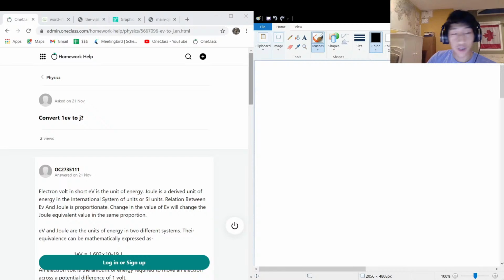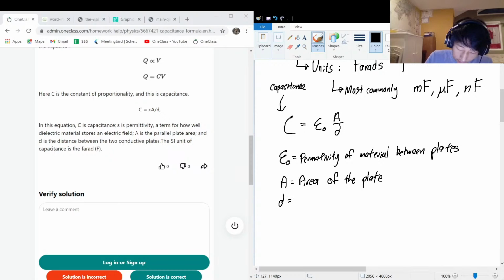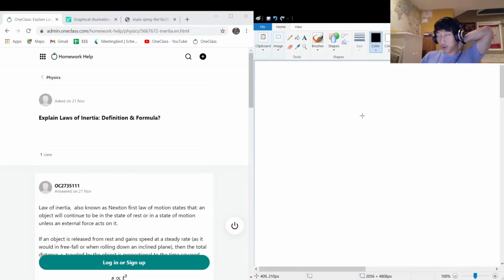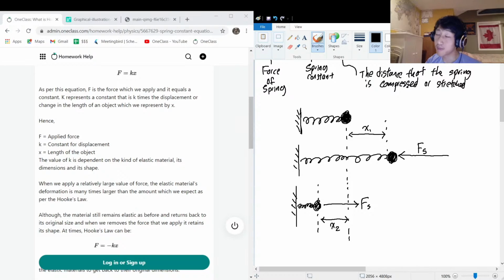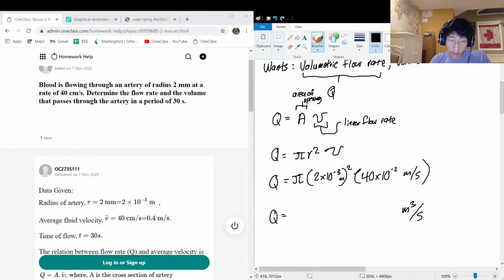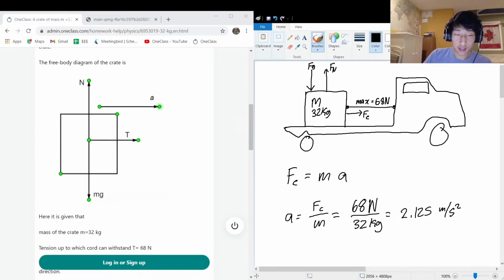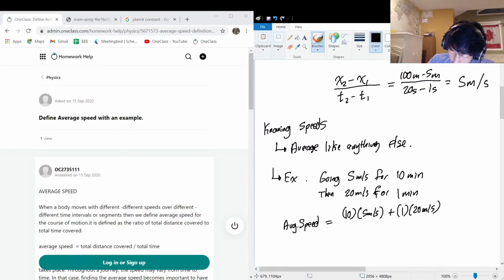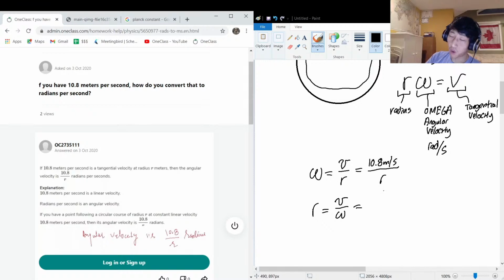Q&A with Millan - Popular Physics Questions